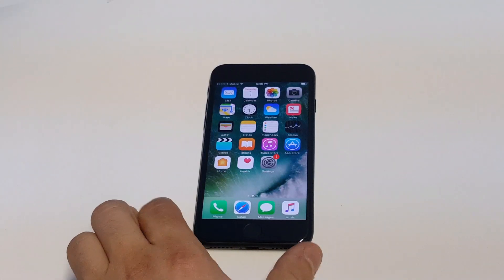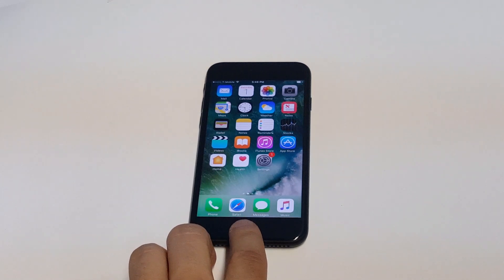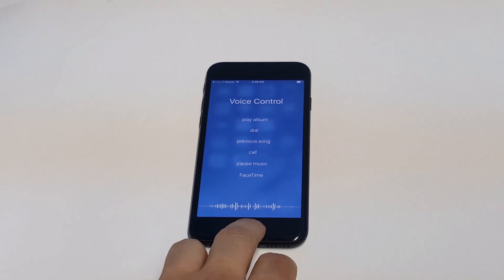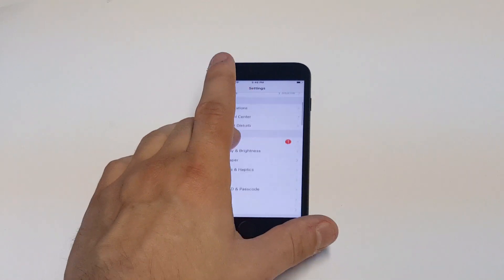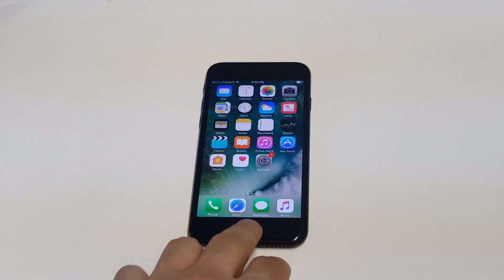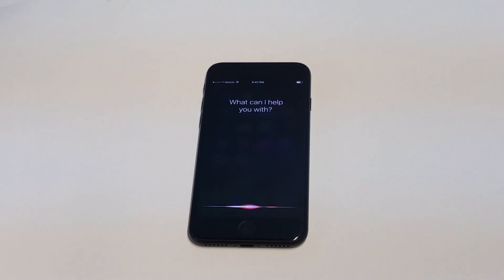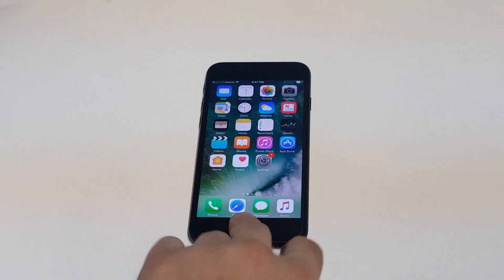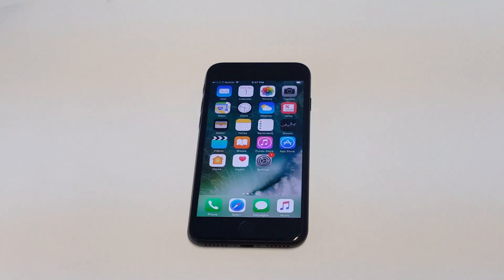How To Turn Off Voice Control On Iphone 7 / Iphone 7 Plus - Fliptroniks.com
For how to turn off voice control on iphone 7 / iphone 7 plus your going to want to first go into your settings and find siri. In order to turn voice control off you will have to activate siri if you had not when you first activated your iphone. Then when you hold the home button voice control will now be siri.